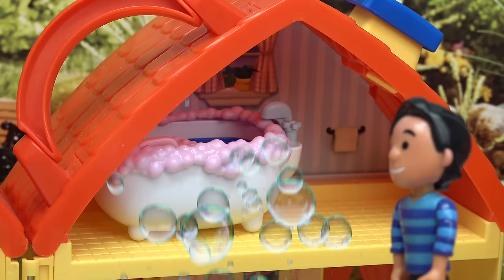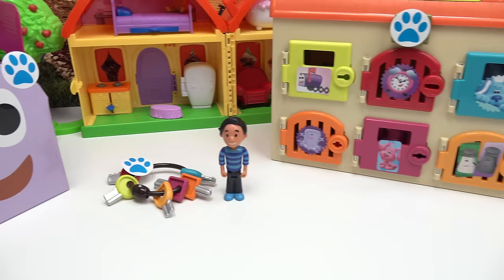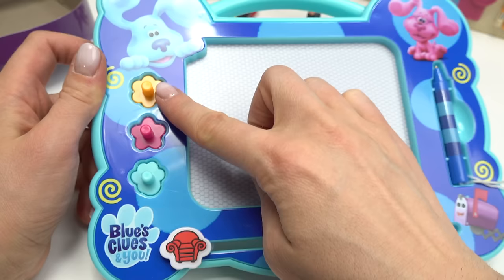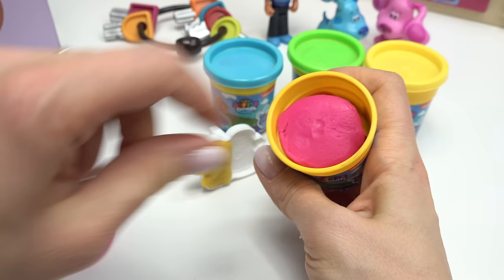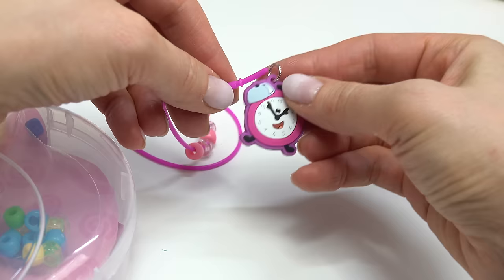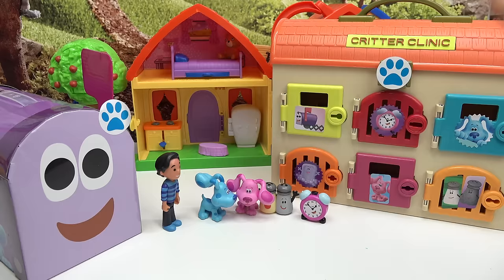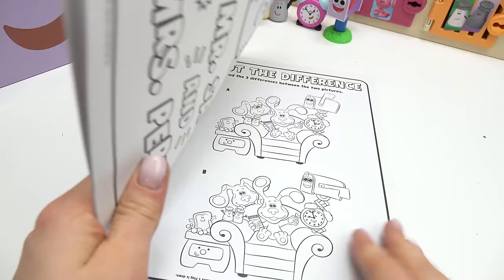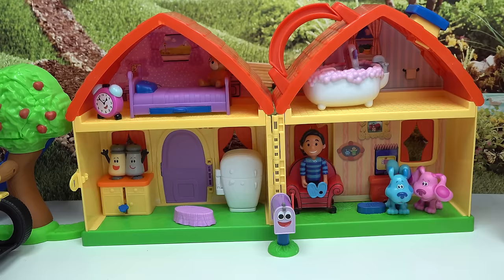Blues Clues Surprise Doors with Keys + DIY Crafts for Kids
Blues Clues characters are locked inside the craft surprise box. There are six characters that we need to free. To free each one, we need to finish six surprise crafts. The characters include: Mailbox, Tickty Tock, Blue, Slippery Soap, Magenta, and Mr Salt and Mrs Pepper.